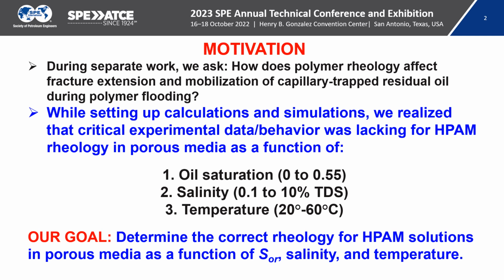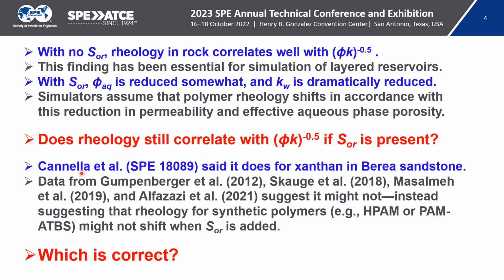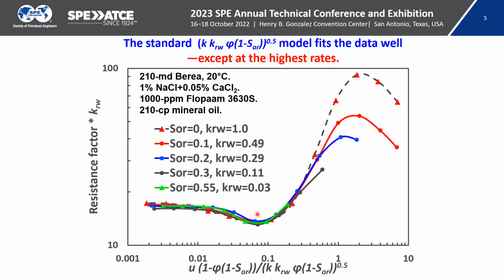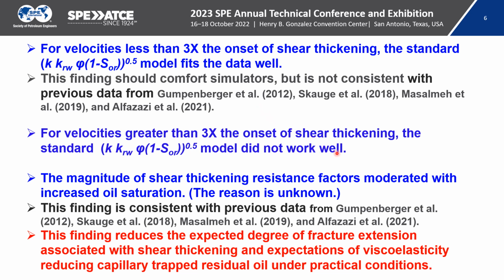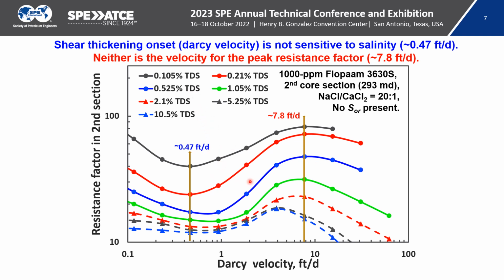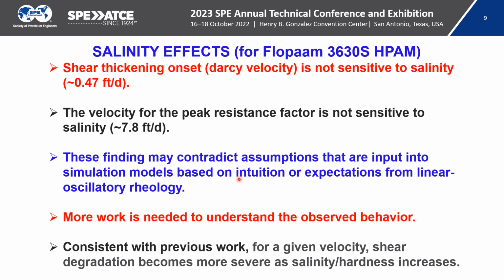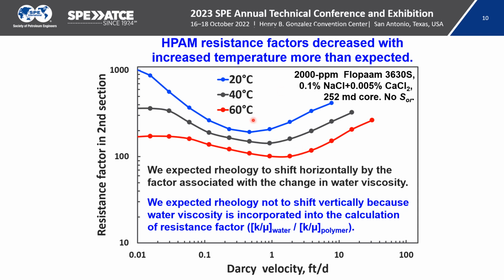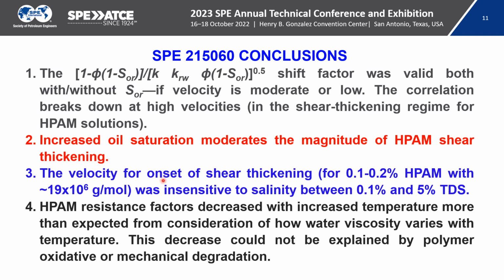Effect of Oil Saturation and Salinity on HPAM Rheology in Porous Media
This 20-minute talk was on the effects of oil saturation, salinity and temperature on HPAM rheology in porous media was presented at the 2023 ATCE meeting (SPE 215060-MS).